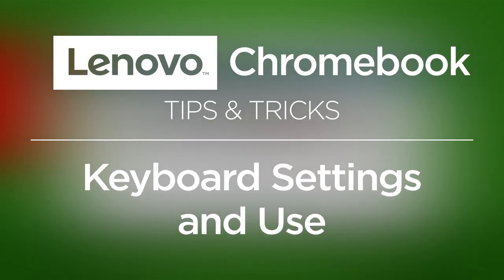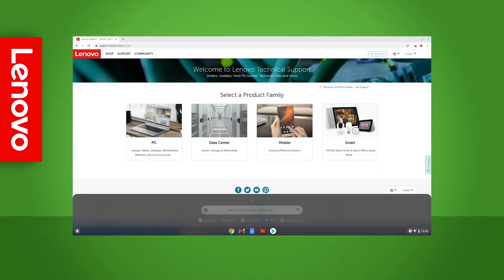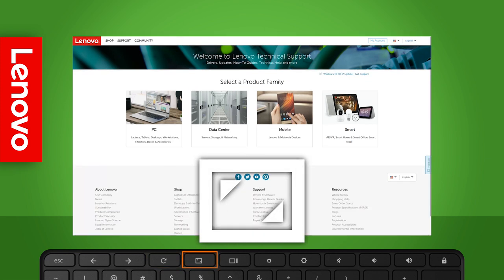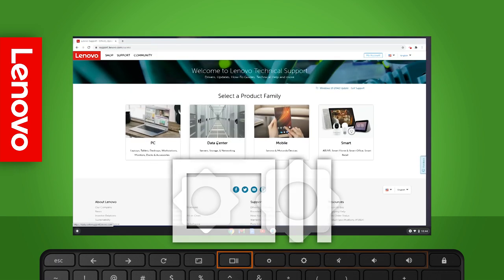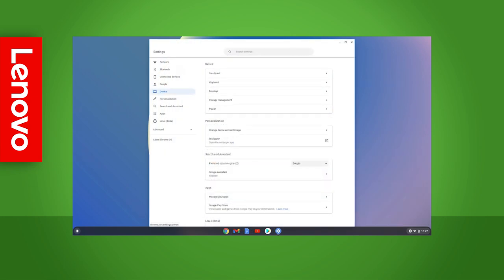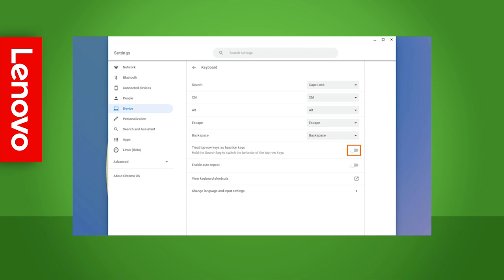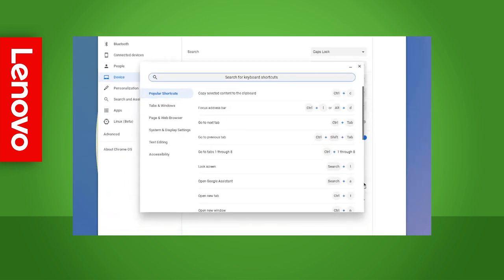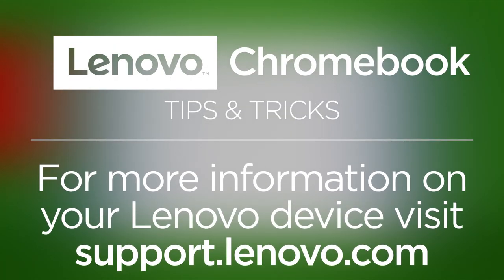Lenovo Chromebook – Keyboard Settings and Use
This video will show you how to use the function keys for your Lenovo Chromebook keyboard and how to change its settings.